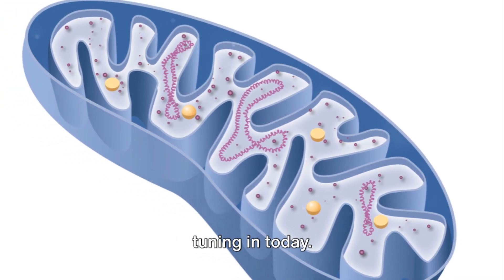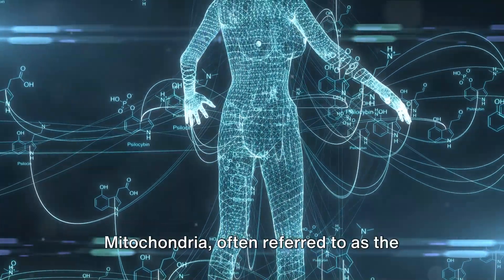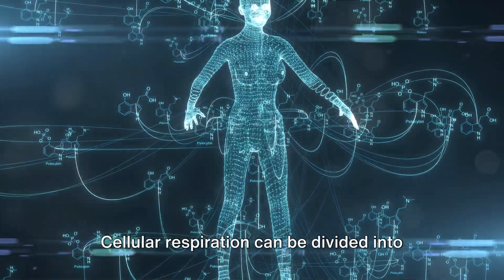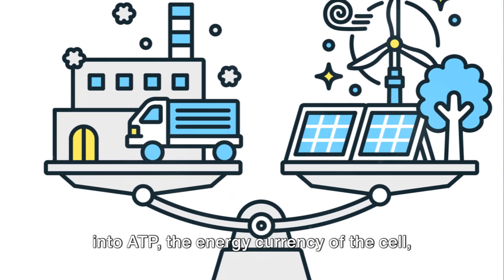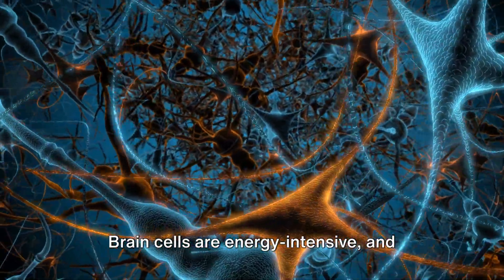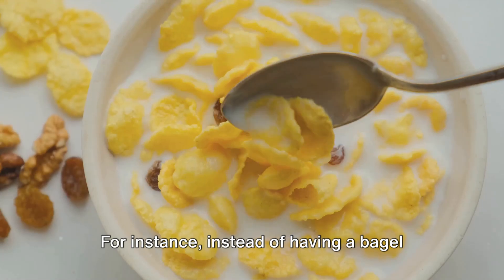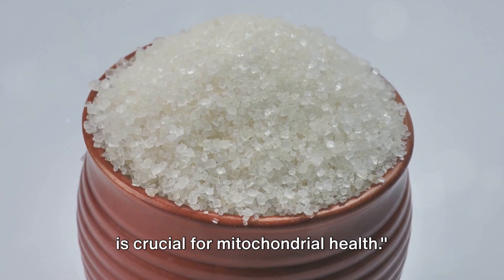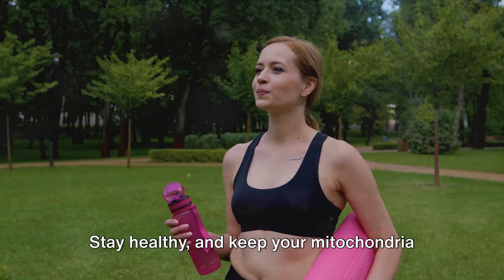Boost Your Energy: Essential Tips for Mitochondria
Energize Your Life: Mastering Mitochondria for Optimal Vitality

In this video, we delve deep into the intricacies of mitochondria, revered as the powerhouse of our cells. Join us as we unveil the mysteries surrounding these microscopic marvels and their indispensable role in fueling our bodies.

Throughout this enlightening exploration, we'll delve into the following pivotal themes:

The Powerhouses of Life: Discover the inner workings of mitochondria as the primary energy generators within our cells. Explore their architecture and the mechanism by which they produce ATP, the fundamental currency of cellular energy.

Mitochondrial Alchemy: Journey into the biochemical realm within mitochondria, exploring processes such as the citric acid cycle and oxidative phosphorylation. Gain insights into how these biochemical pathways transform nutrients into usable energy.

Consequences of Mitochondrial Misfortune: Investigate the repercussions of mitochondrial dysfunction, which can manifest as fatigue, muscle weakness, and even serious neurodegenerative conditions. We'll illuminate the factors contributing to this dysfunction and its profound impact on overall health.

Empowering Mitochondrial Health: Equip yourself with practical strategies and lifestyle tweaks to fortify your mitochondrial vitality and unlock boundless energy reserves. From dietary adjustments to lifestyle enhancements, discover how you can nurture your mitochondria and revitalize your energy levels.

Join us on this enlightening odyssey as we unravel the enigma of mitochondria and unveil the blueprint for vitality and vigor. Don't miss out on this enriching exploration of energy production and mitochondrial function. 🚀✨
OUTLINE:
00:00:00 - Introduction - The Powerhouses of our Cells
00:00:51 - The Role of Mitochondria in Energy Conversion
00:02:58 - Mitochondrial Dysfunction and its Consequences
00:03:53 - Protecting our Mitochondria and Boosting Energy Levels
00:05:52 - Conclusion and Call to Action
1- The content provided in this video is intended solely for educational and entertainment purposes. It is imperative to consult with a healthcare professional regarding your individual health requirements.
2- Approach this video, as with all my review videos, as an educational resource rather than personalized recommendations. It should not be used to self-diagnose, and it is not a substitute for a medical exam, cure, treatment, diagnosis, prescription, or recommendation.
3- Foster a positive environment in the comments section and promote kindness.
4- A trigger warning is extended to those with disordered eating tendencies.